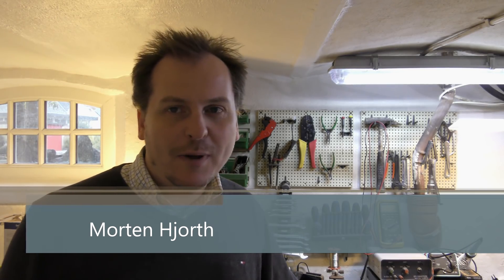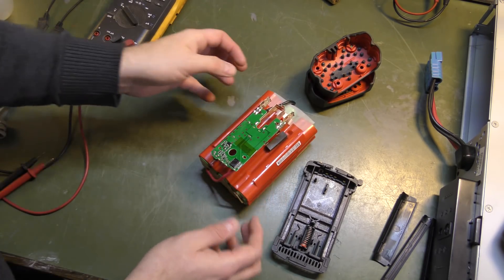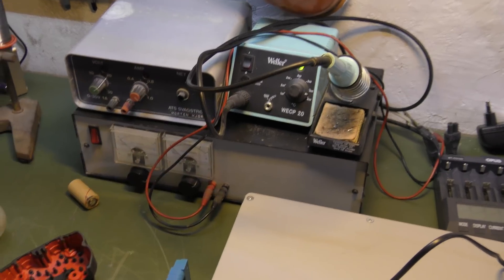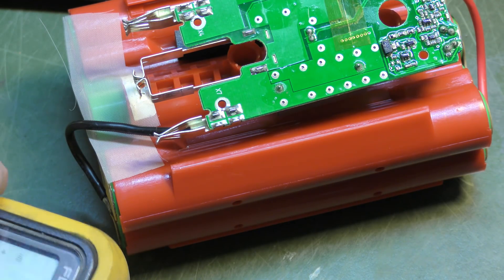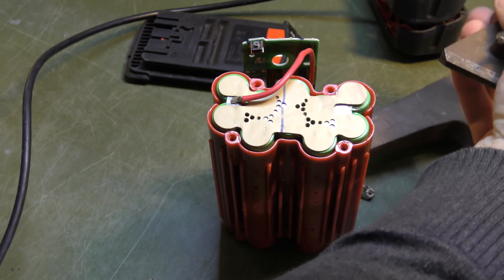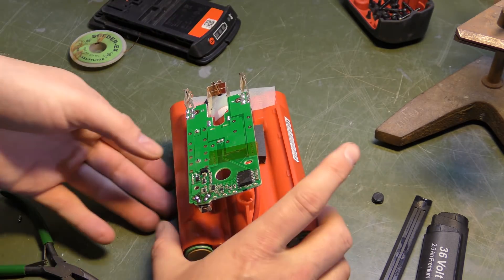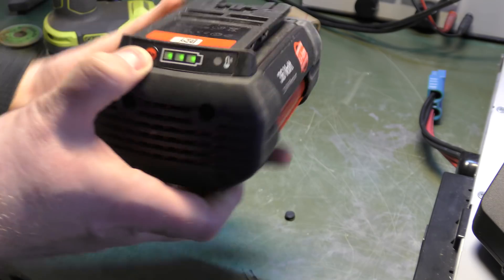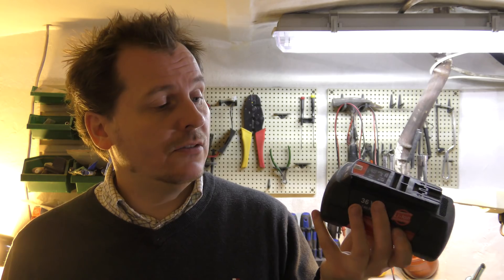Fixing Broken Bosch 36V Li-ion Battery Pack - 776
Fixing a Bosch 36V Li-ion Battery Pack, that a colleague of mine, use in his Bosch lawn mower. I enjoy fixing stuff!

Link US - Bosch 36V Li-ion Battery Pack
Link UK - Bosch 36V Li-ion Battery Pack